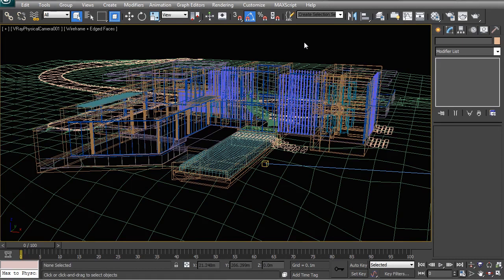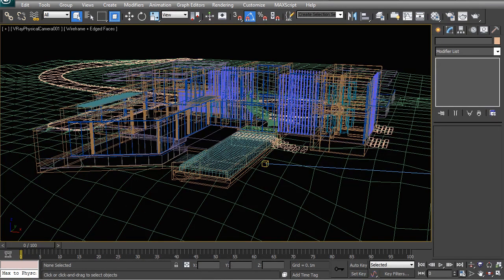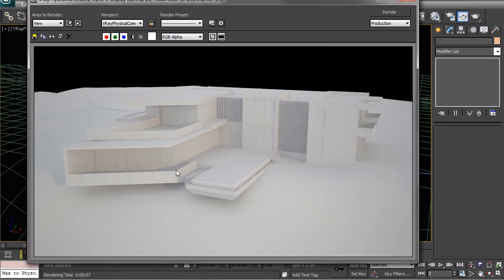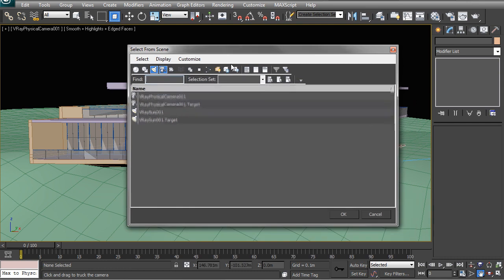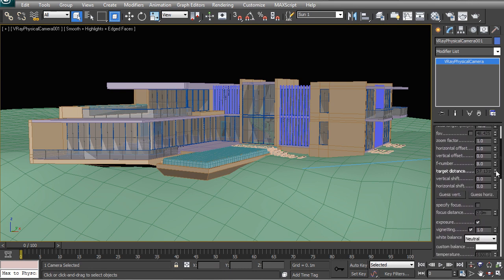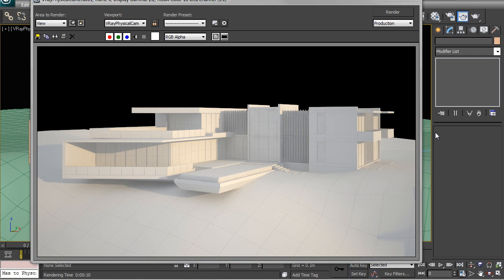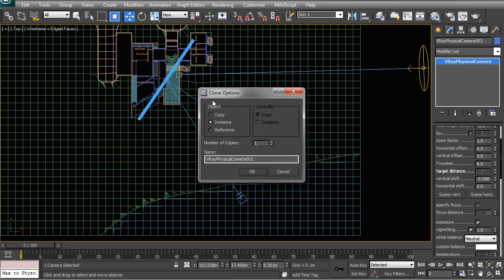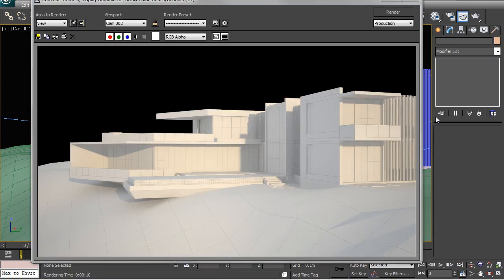36 Creating a white architectural render